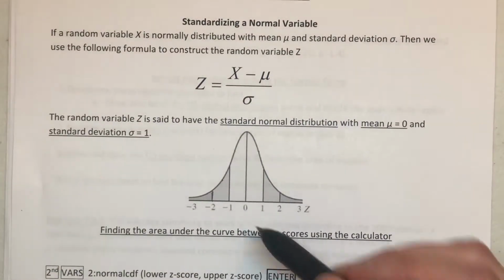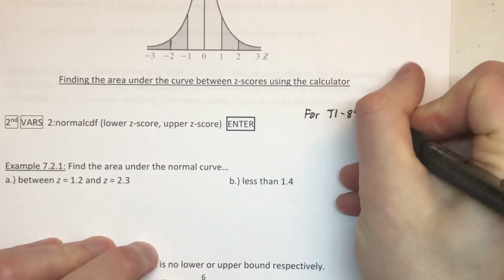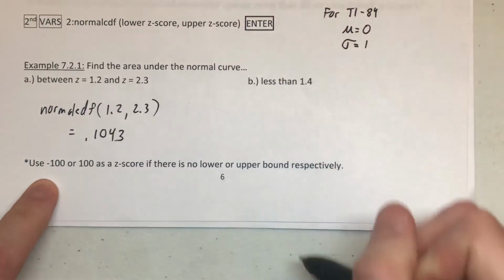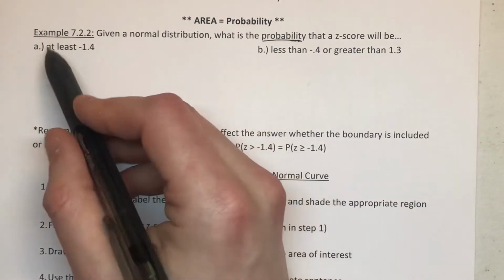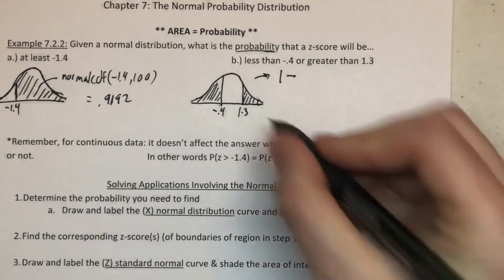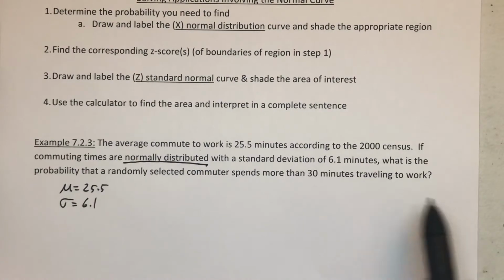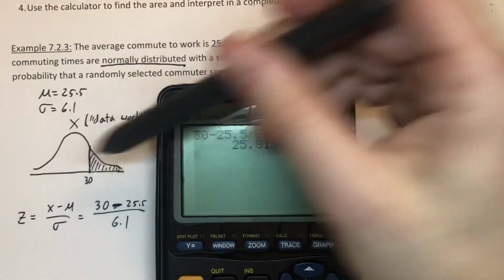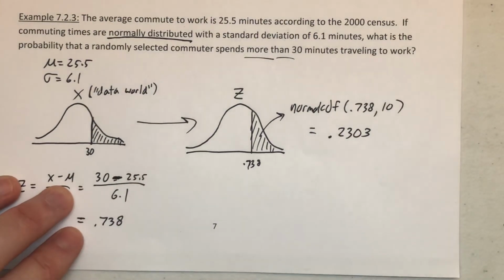MATH 191 - 7.2 (pages 6-7) - Applications of the Normal Dostribution